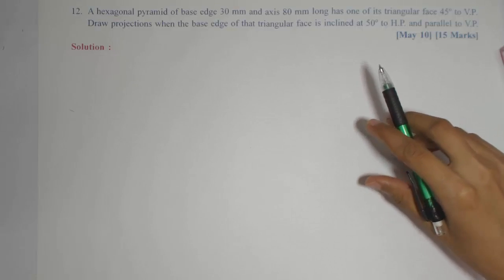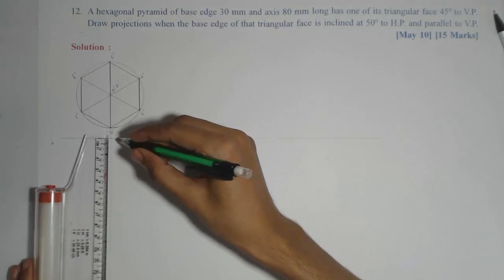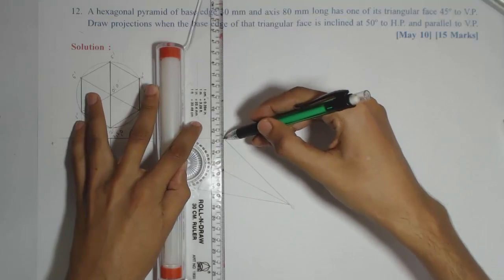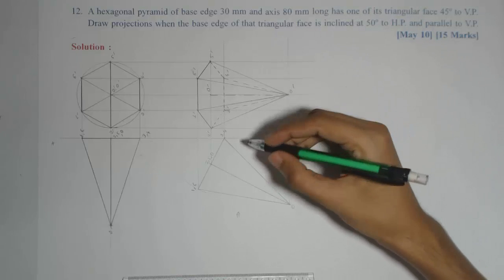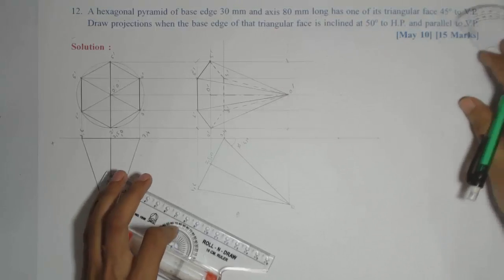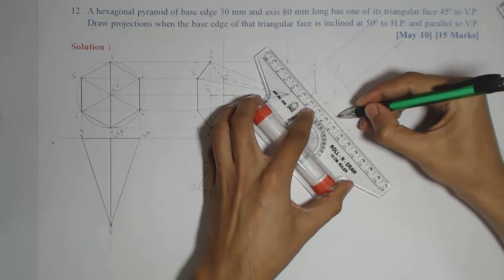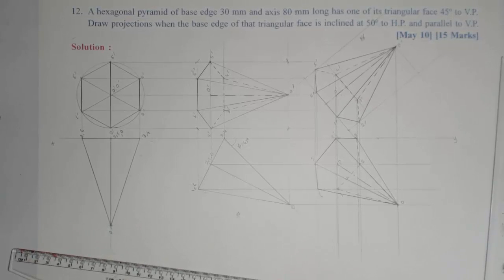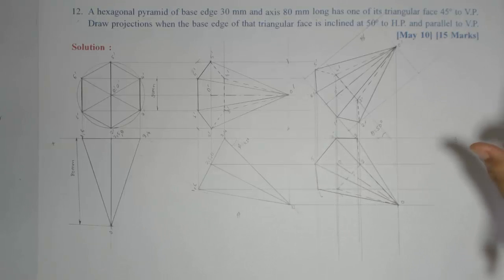Pyramid Q 12 May 10